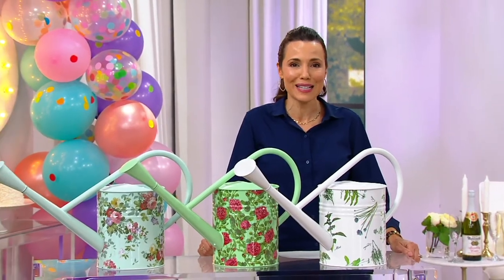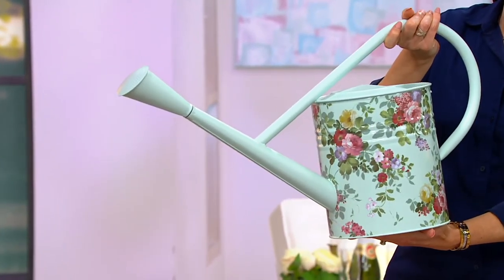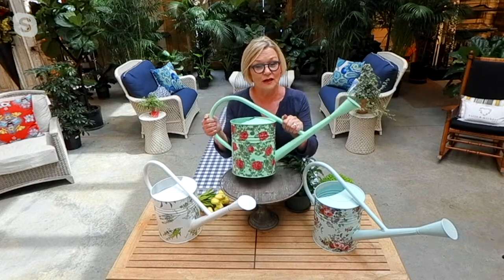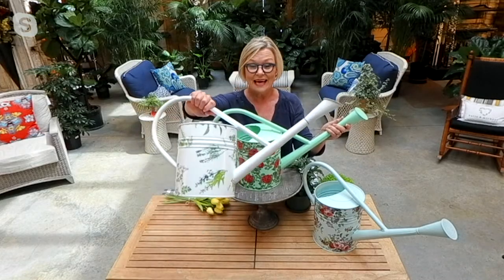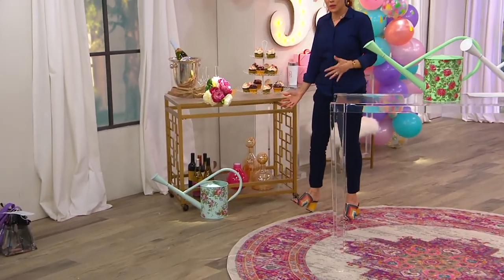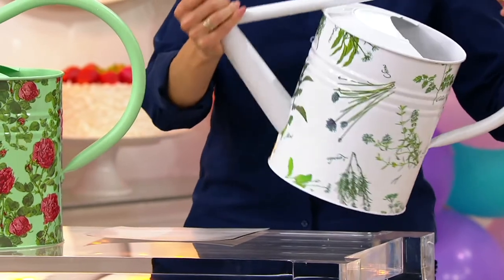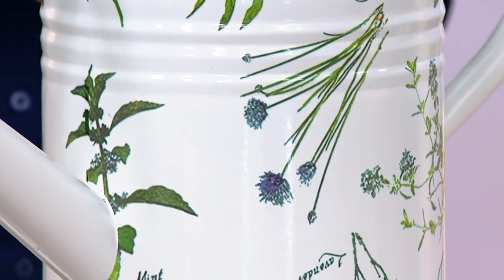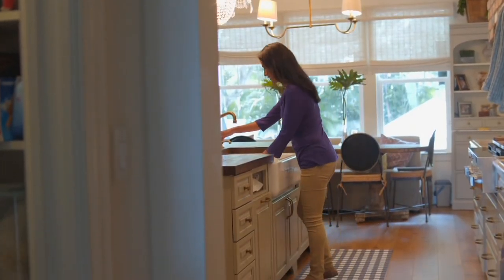Barbara King Oversized 7L French Floral Metal Watering Can on QVC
Barbara King Oversized 7L French Floral Metal Watering Can

Watering your plants is easier than ever (and prettier, too!) with this oversized French floral metal watering can. From Barbara King.